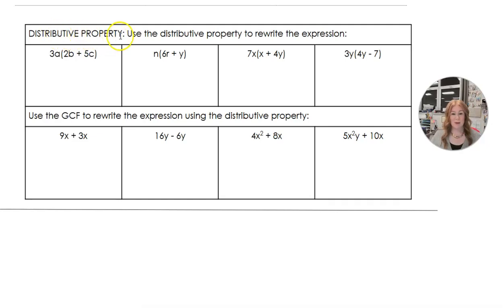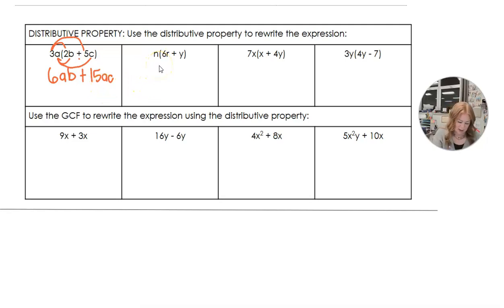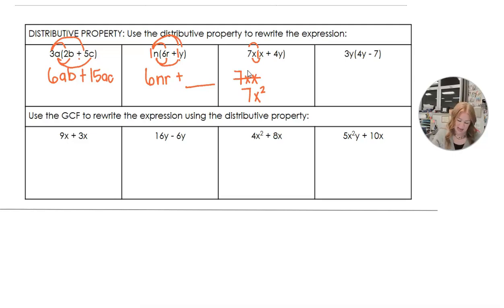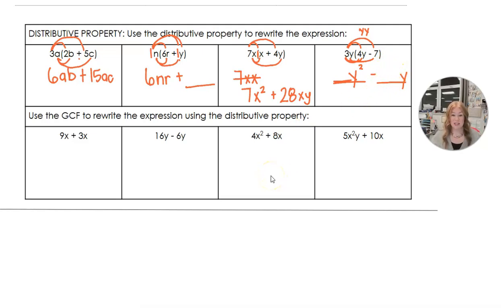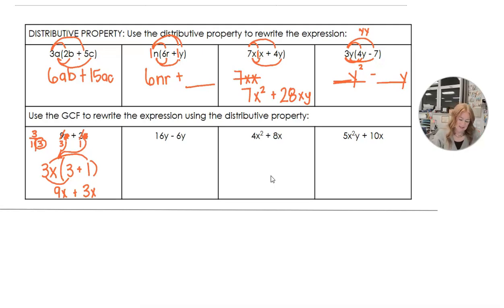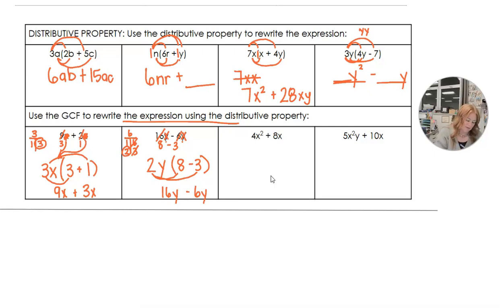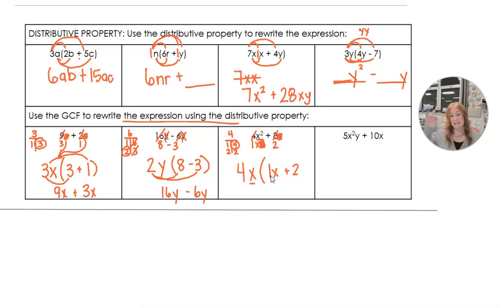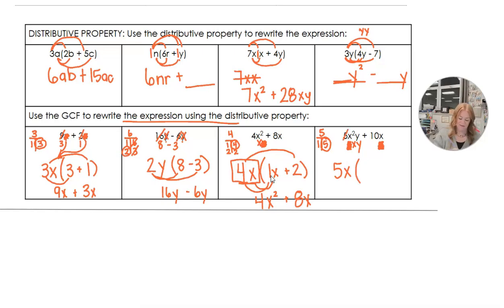Distributive Property 2A